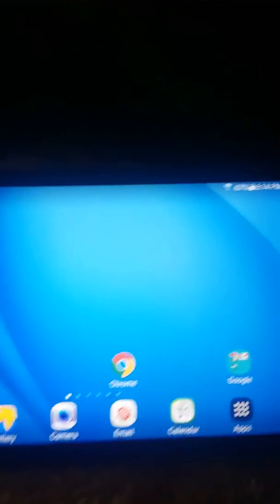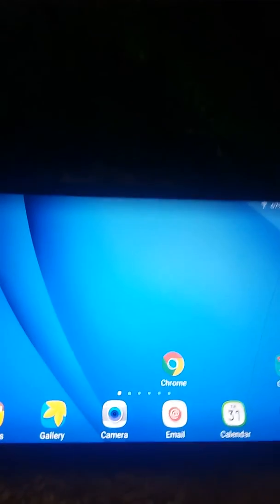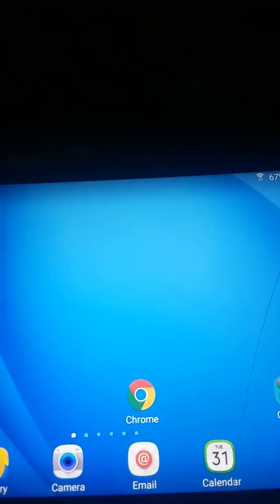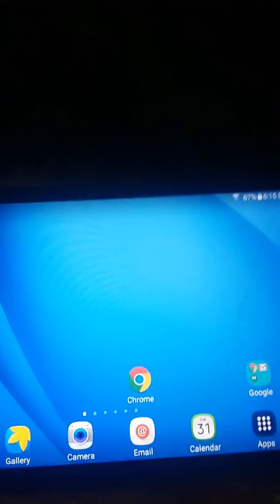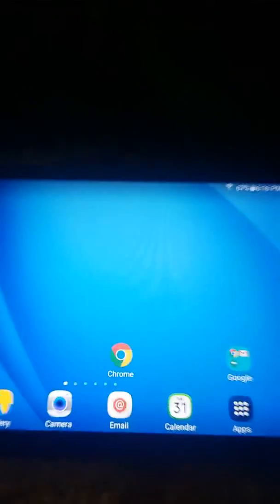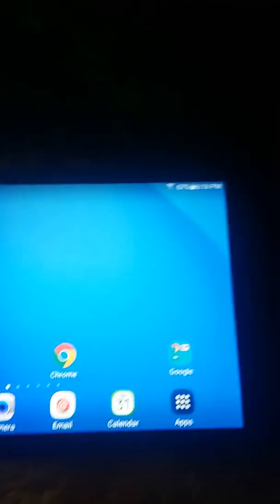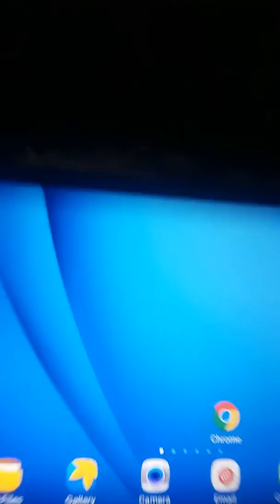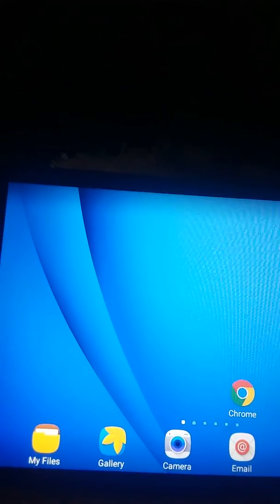First second channel video/Update on my main channel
This is YouTubefan101 speaking in a backup channel I ended up running into a problem while trying to do something from taking advice from another YouTuber and then one thing lead to another now I can't access my main channel but don't worry I'll get this problem fix once i try to find a way to fix this issue